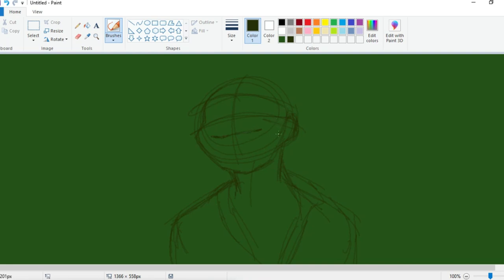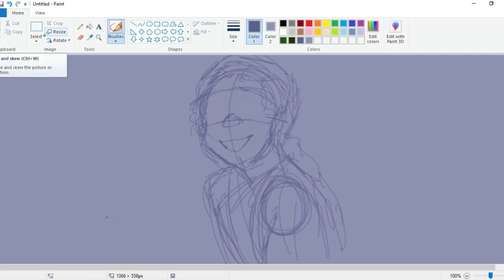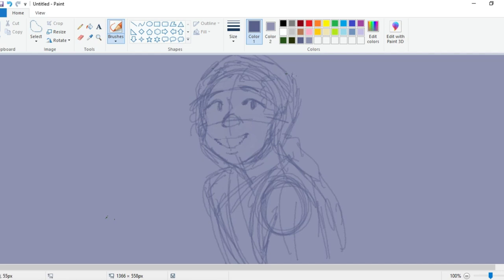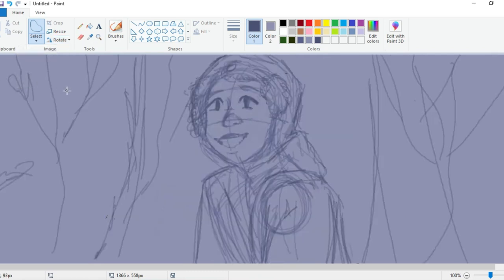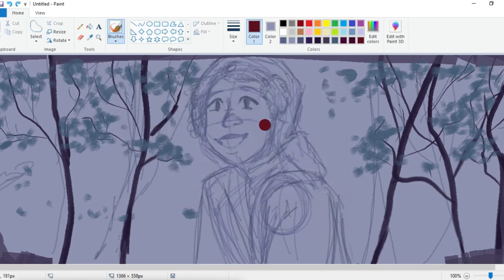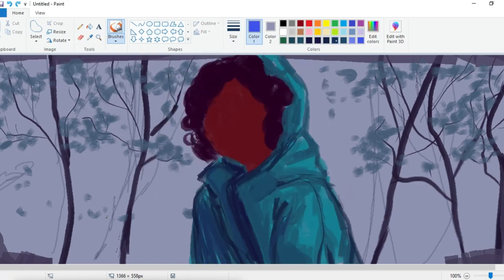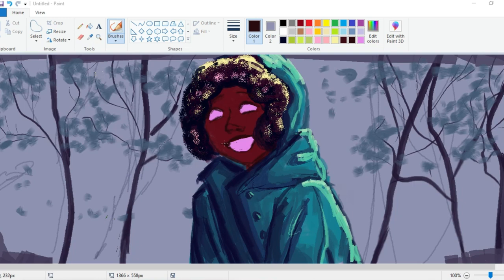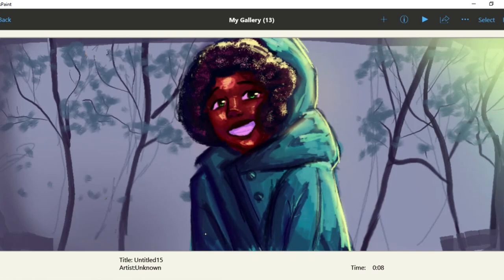Struggle with me! (draw with me) |Bootleg ASMR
Hey, I'm that one weird kid that draws! This video is meant to be background noise. I didn't expect to struggle so much while drawing lol.